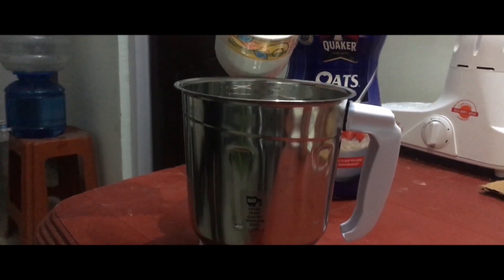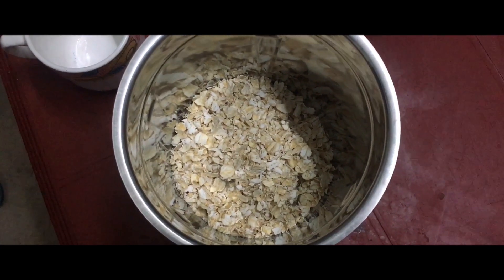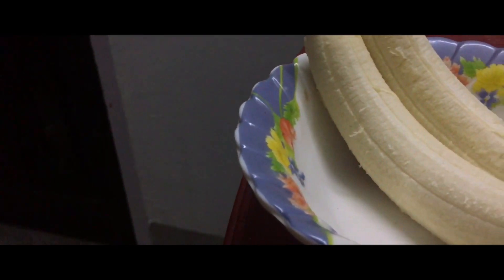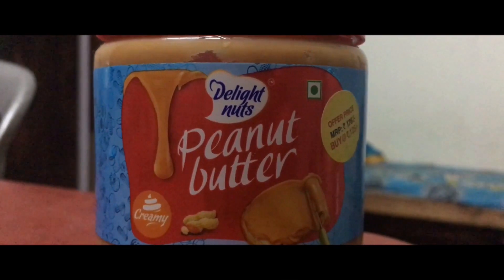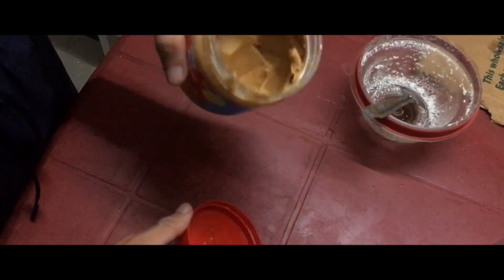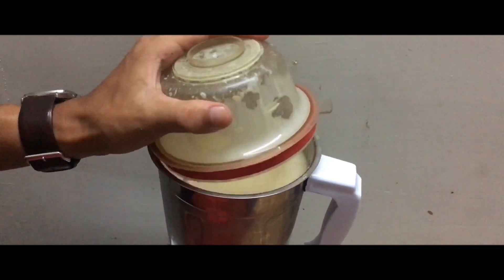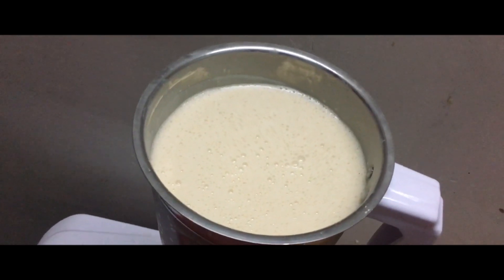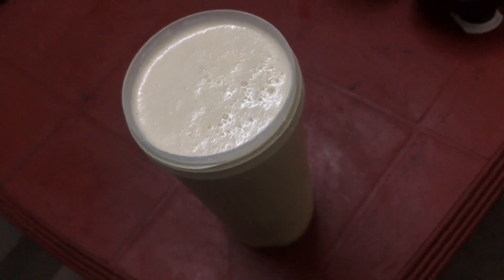1000+ Calorie weight gainer shake!! Home-made.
Home made shake for skinny people. Enjoy!